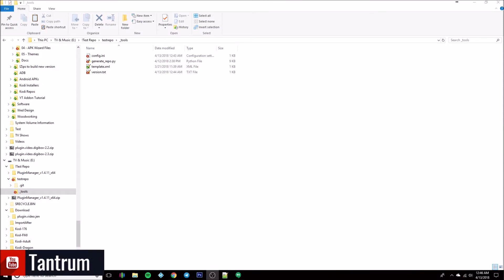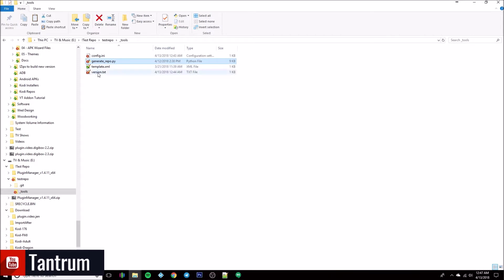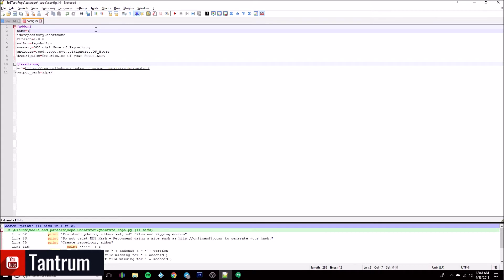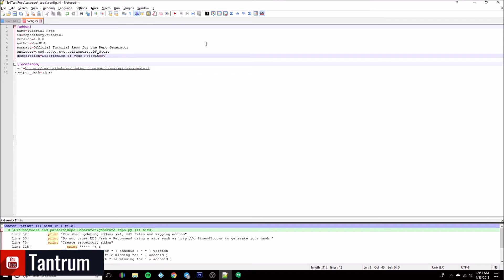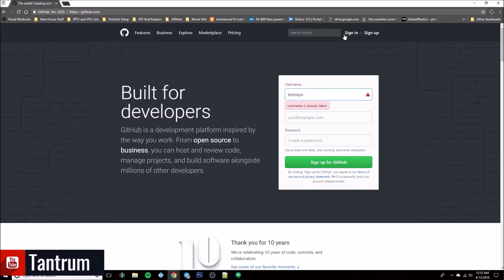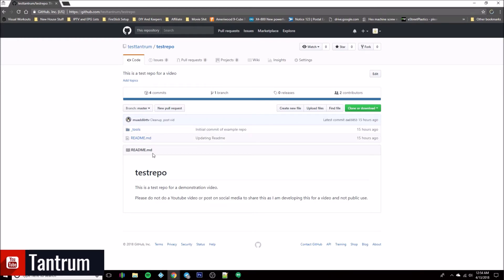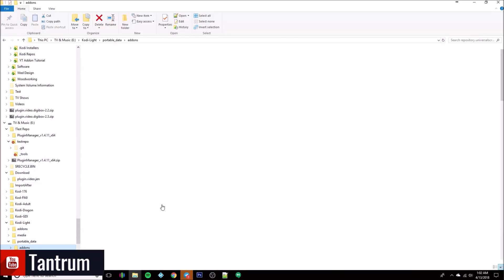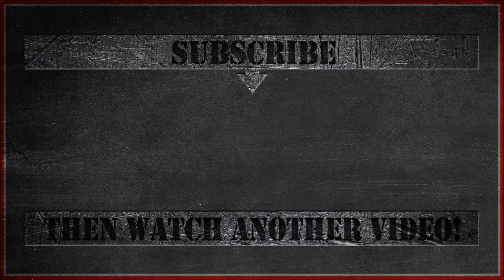Tantrum Repo Generator Tool - Part 1 of 2 - Overview and Configuration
for additional information as well! Clicking on ads or using the donation links are an easy way to buy me a beer as thanks (I prefer bourbon though lol) :)